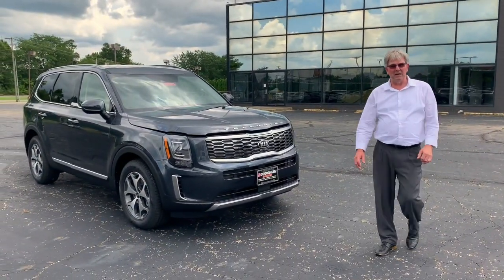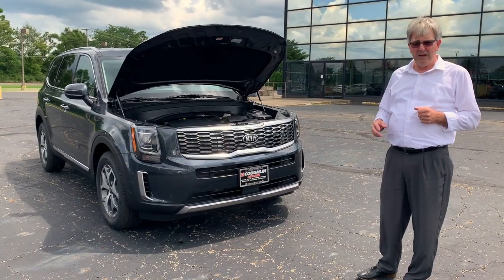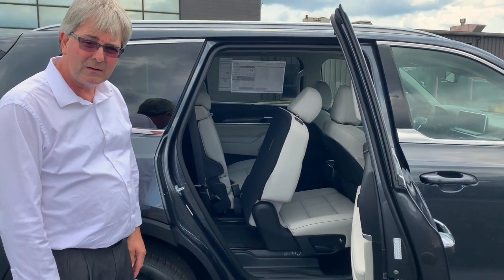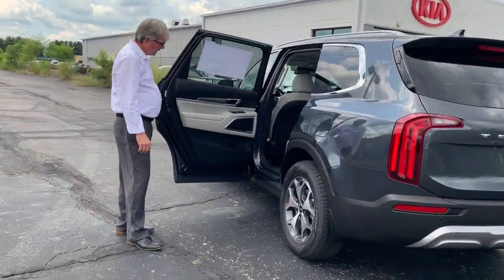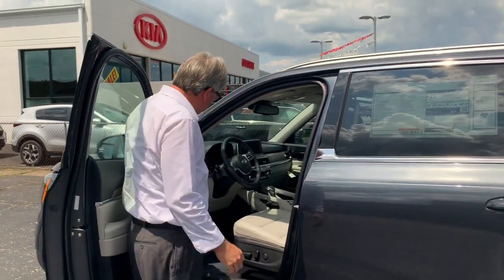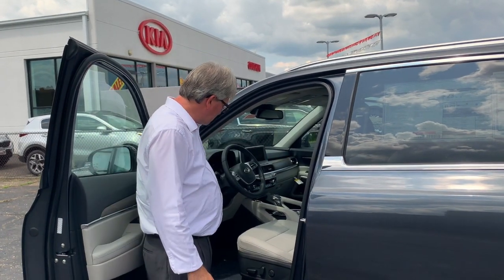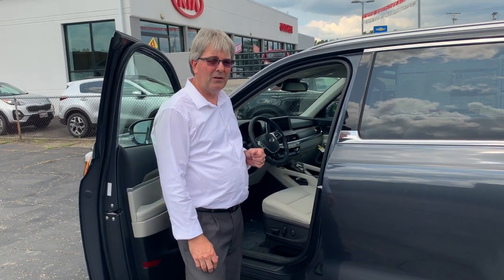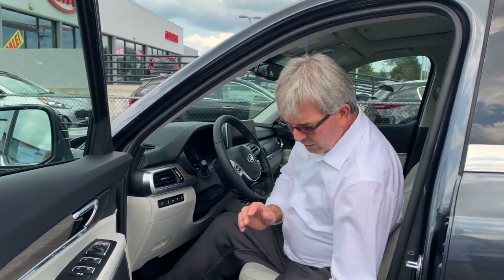2020 Kia Telluride EX - Overview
Take a look at the BRAND NEW 2020 Kia Telluride with us.